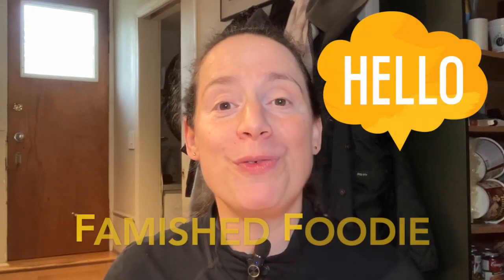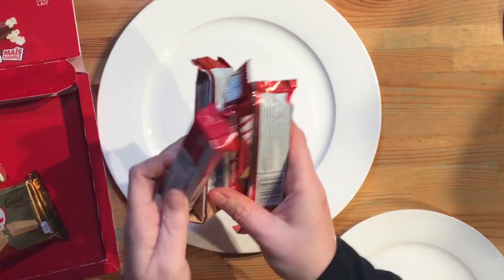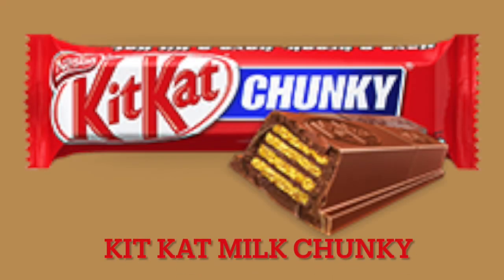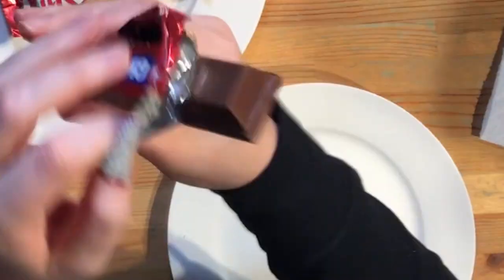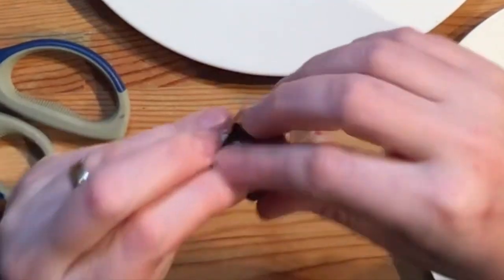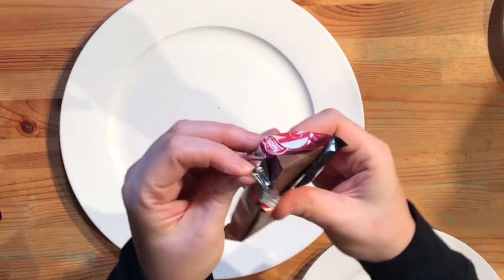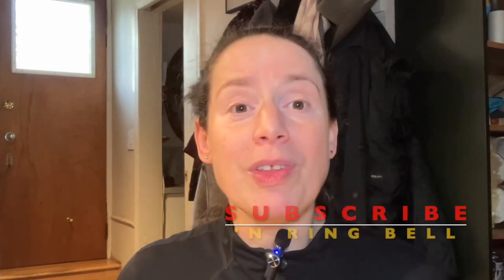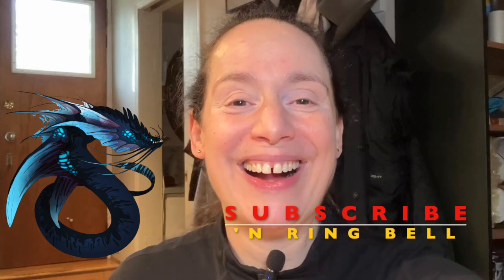Practice Video #28 - Kit-Kat Chunky Chocolate Bars: Milk Chocolate, Caramel, Popcorn 'n Cookie Dough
In today’s episode me and C sample 4 Kit Kat chunky chocolate bars.  The original Milk Chocolate, which smelled like yummy milk chocolate.  This thick bad boy was crunchy and chunky and delicious. This was your milky, classic Kit Kat flavour.  The Caramel chunky was caramel goodness through and through.  The Popcorn Kit Kat tasted like a blending of salty popcorn combined with chocolate.  The Cookie Dough Kit Kat Chunky reminded us of a smooth nutty kind of taste, like a cookie.  C enjoyed the cookie dough Kit Kat chunk and I enjoyed the popcorn Kit Kat chunk.  The most important thing is we had fun filming today’s episode!